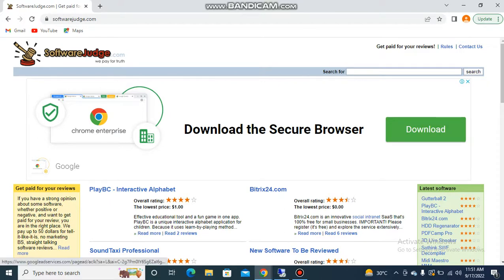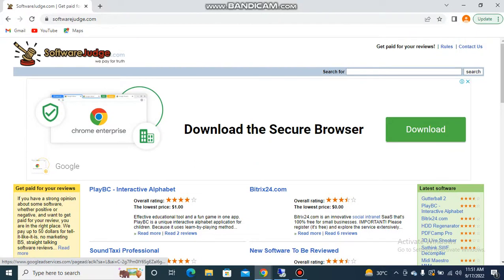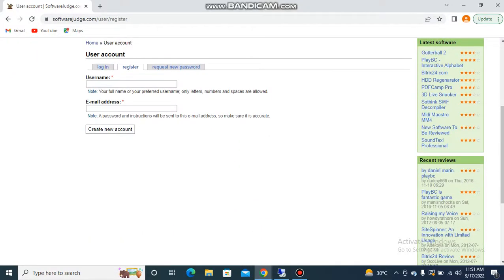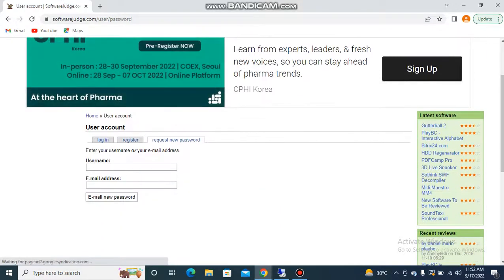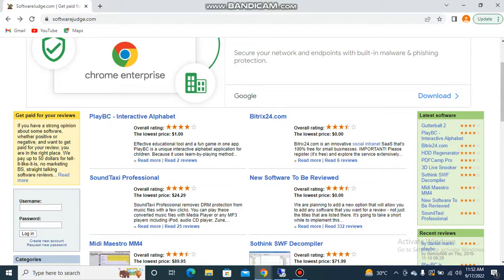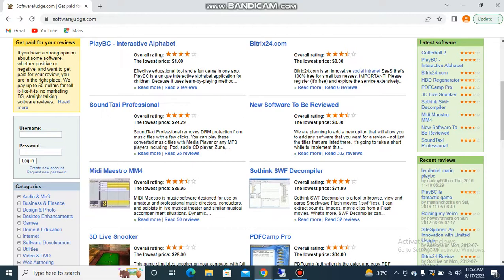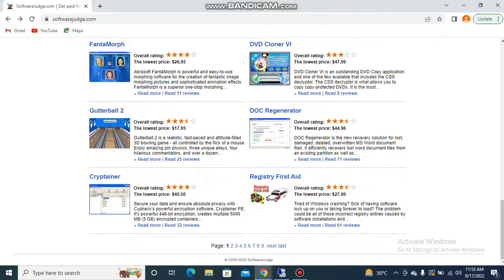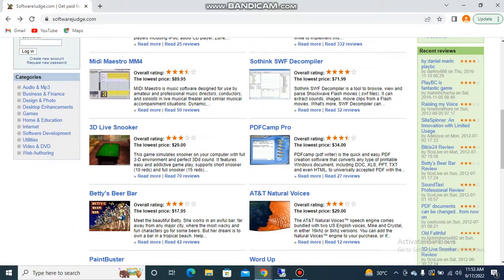How Much Can You Earn With Softwarejudge? | Software Judge Payment Proof | Full Detail Video